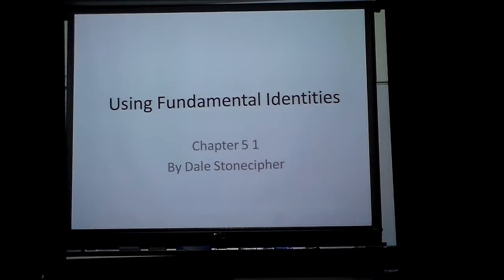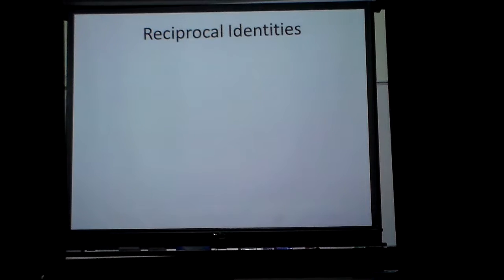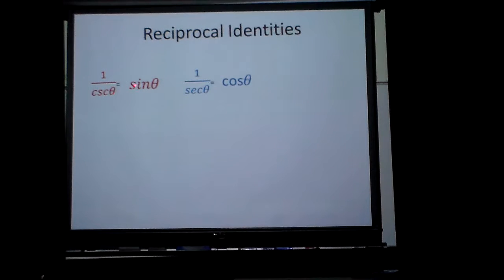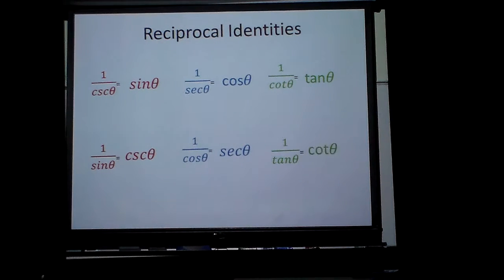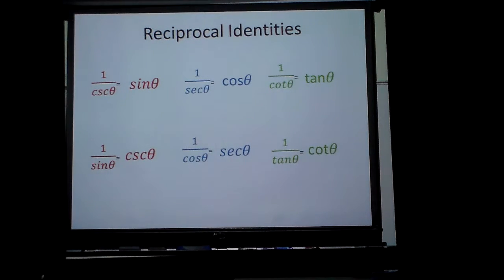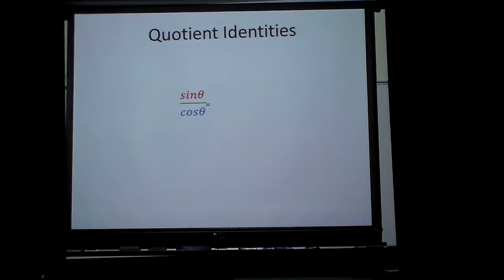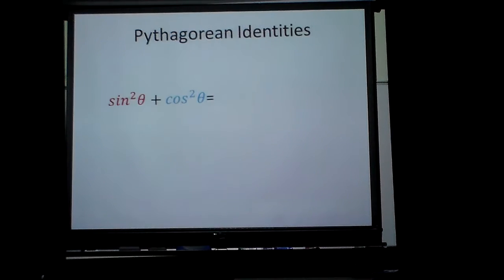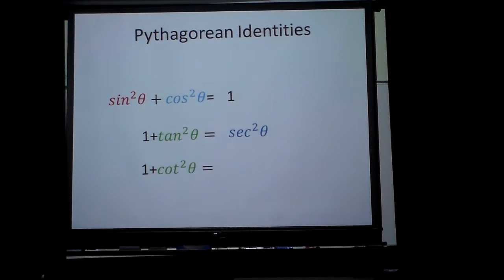Trig Identities Basic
What are the most commonly used identities.